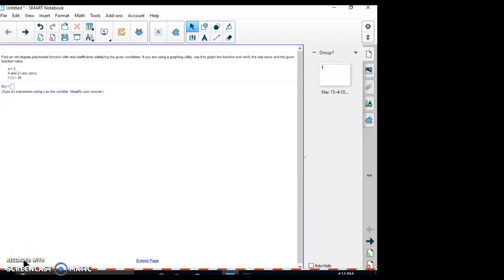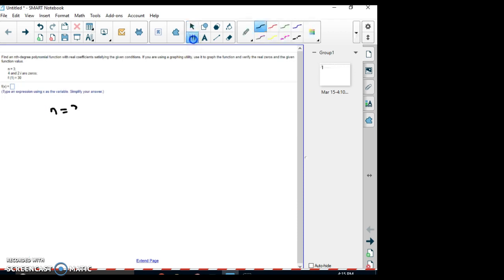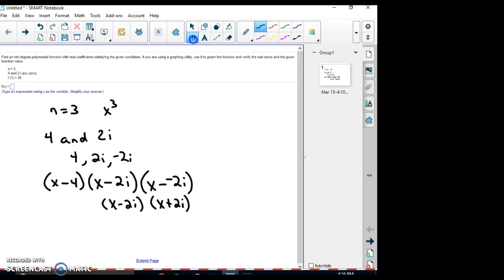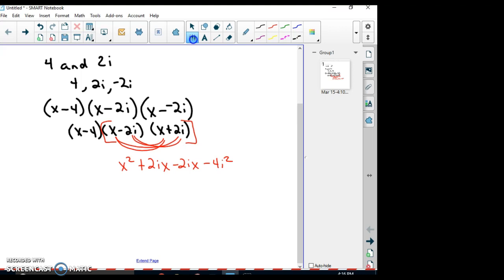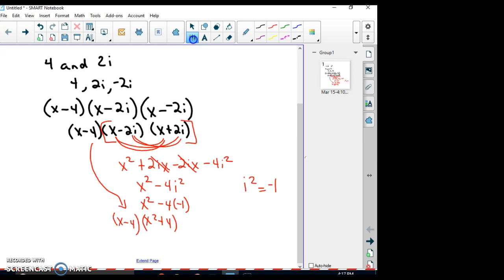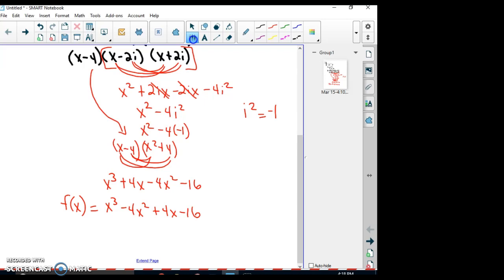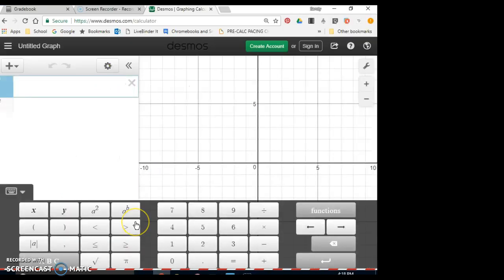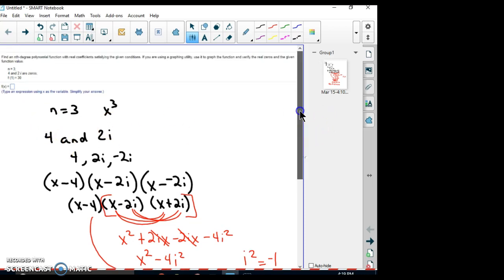finding a function from the zeros